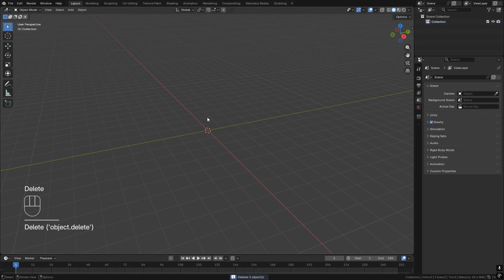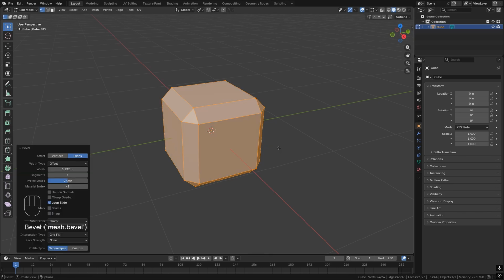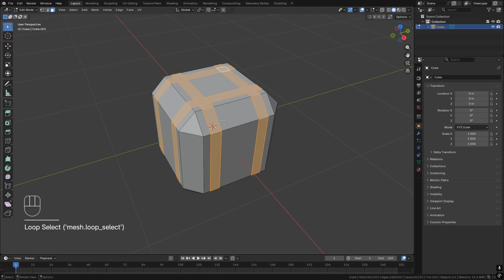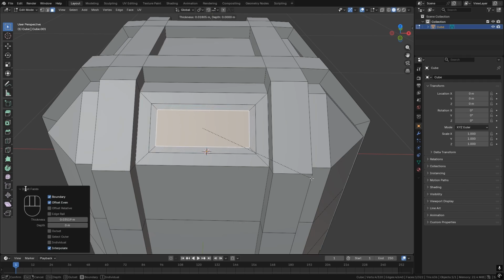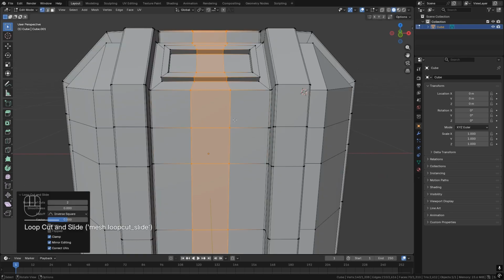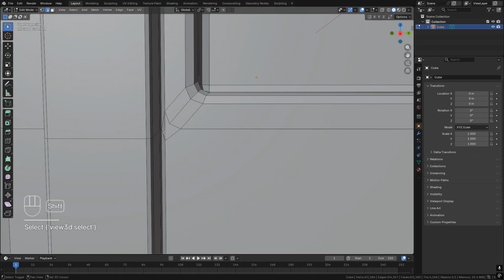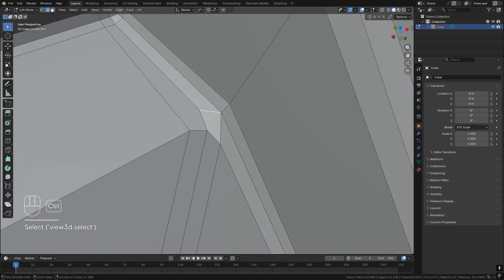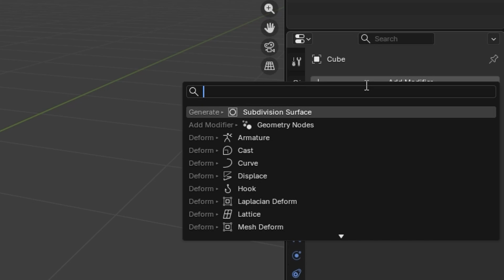How To Model a Simple Sci-Fi Loot Crate in Blender | BEGINNER FRIENDLY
Learn how to model a simple Sci-fi crate in blender. This tutorial goes over some of the steps and tools used to crate great models using Blender.

Short cuts to note for this video:
A: Select All
S: Scale
Alt+S: Scale Even
Ctrl+B: Bevel
Ctrl+X: Dissolve Selected
E: Extrude
I: Inset
Alt+Left Click: Select Loop
Shift+Alt+Left Click: Select Multiple Loops
K: Knife Tool
Tab: Switch between Edit and Object Mode

Chapters:
00:00 Introduction
00:10 Blocking Out The Shape
03:00 Adding Details and Supporting Edges
06:10 Final Touches